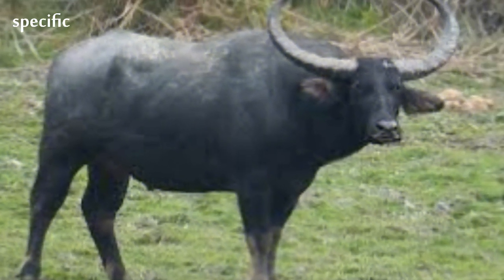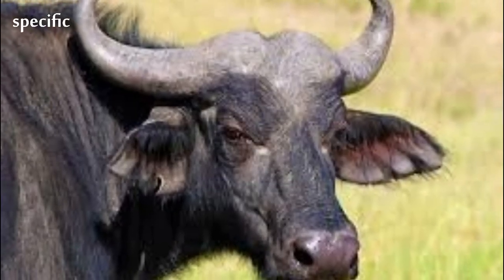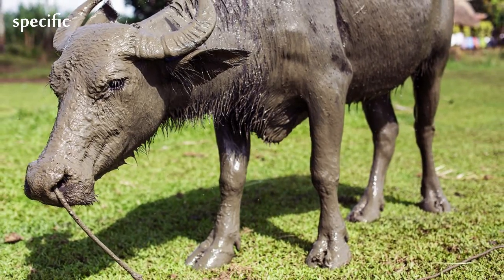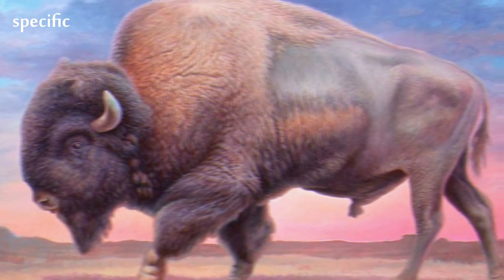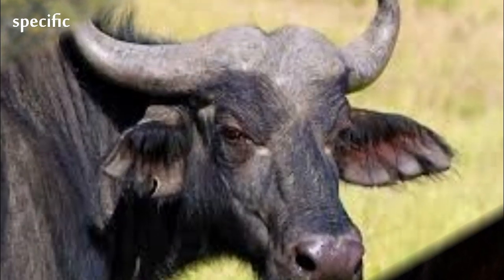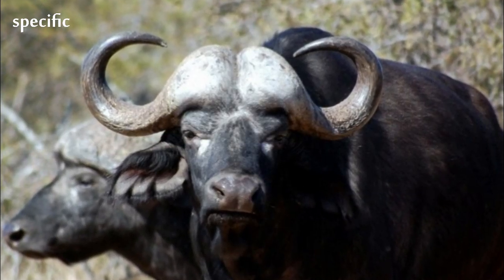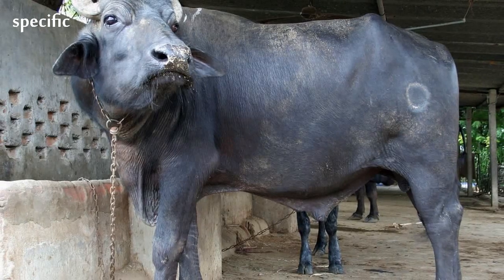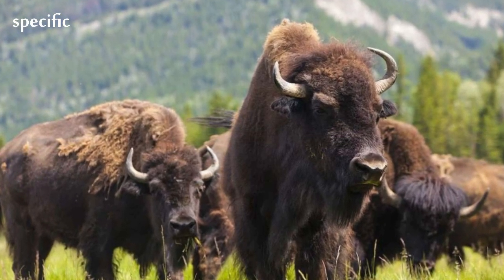Details about african buffalo Specific information about animals Animal wikipedia series animal